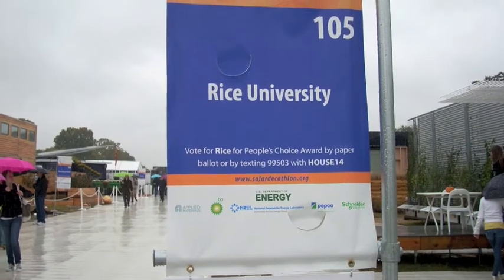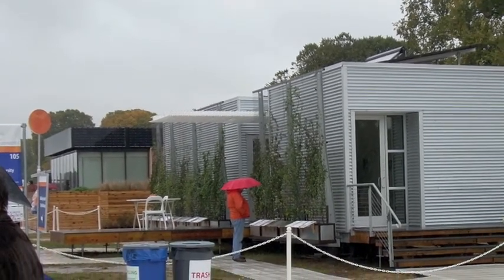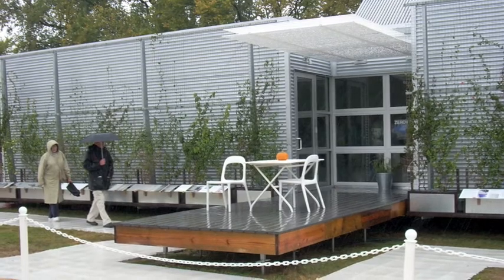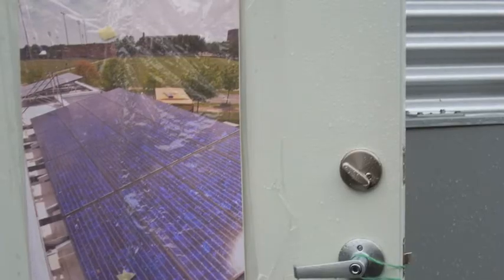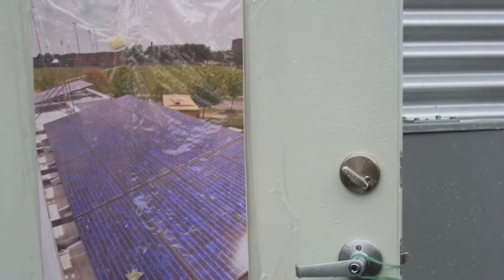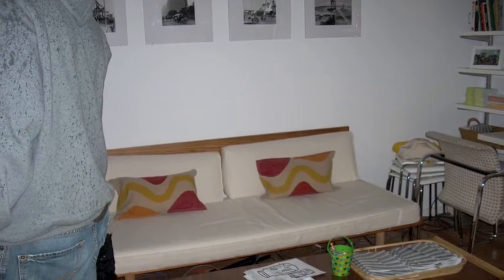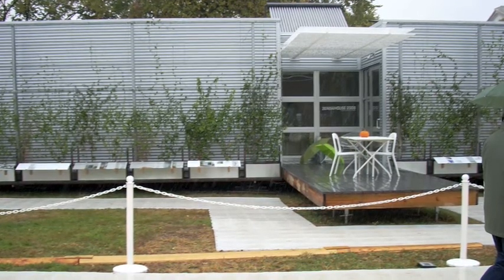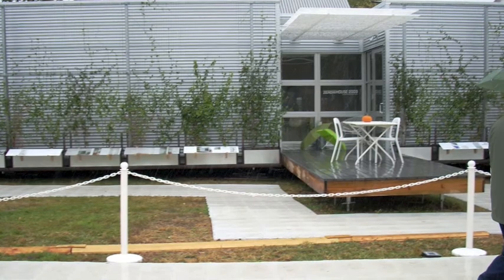2009 Solar Decathlon - House Tour of Rice University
Nina Zeoli (from Penn State Brandywine) describes the Rice University entry for the 2009 Solar Decathlon